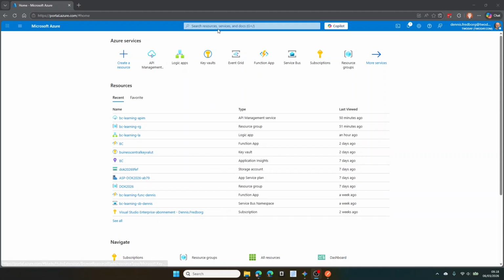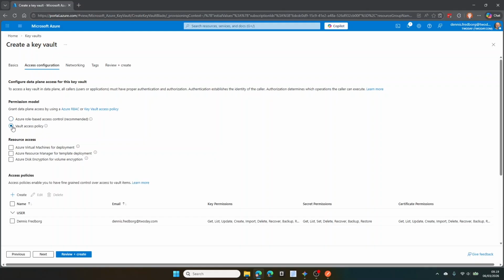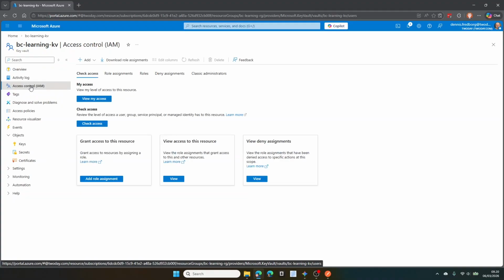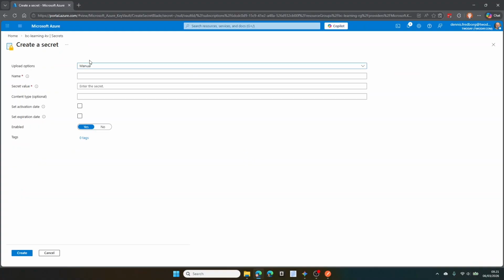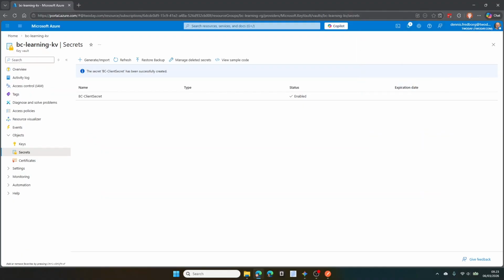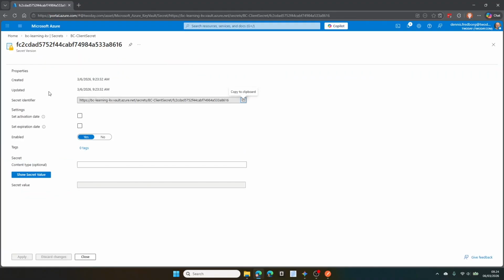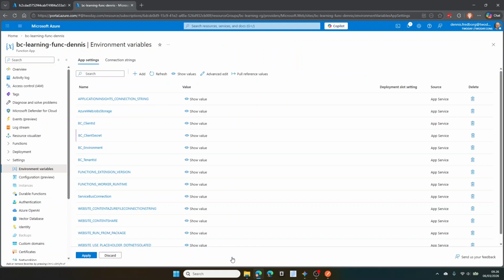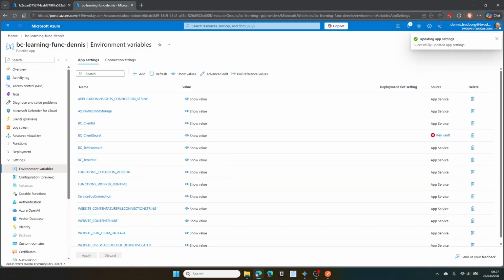9 - No More Secrets in Code The Key Vault Guide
Where is the Client Secret for your Business Central API right now? If it's hardcoded in C# or sitting in plain text in an Azure config file, you are one copy-paste error away from a security breach.

Welcome to Month 3 of the 90-Day Azure Roadmap: Security and Architecture.

In Week 9, we are stripping every password, key, and secret out of your code and locking them in Azure Key Vault.

In this video, I break down:
→ Why storing secrets in code or config files is dangerous
→ How to provision Azure Key Vault (and why to choose RBAC over Access Policies)
→ How to read secrets directly from Azure Functions without writing complex SDK code
→ How Key Vault turns painful "secret rotation" into a 30-second task

If you want to build enterprise-grade integrations, this is a non-negotiable skill.